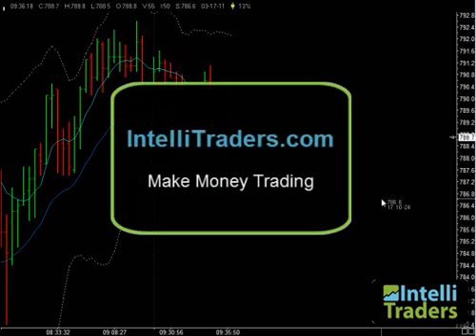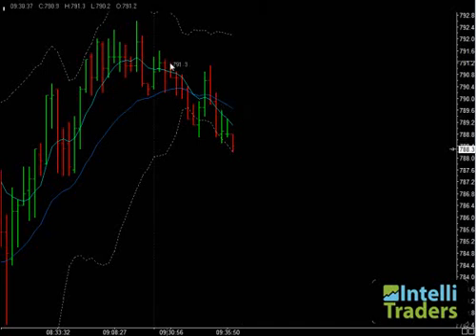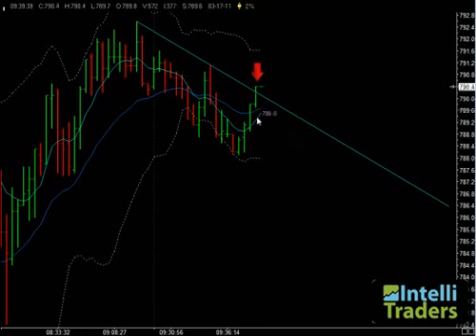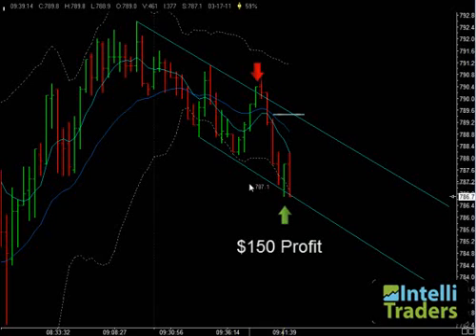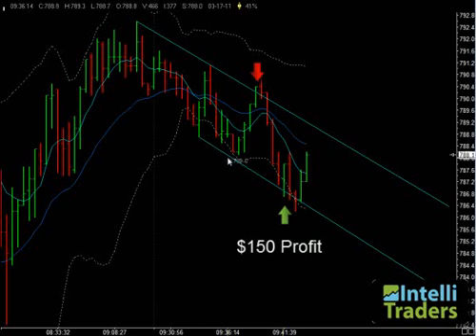Simple Trade Setups - IT Cross IntelliTraders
Expert shows live IT Cross Setup. Also, discussed is when to enter and exit the trade and how to use trendlines to determine that.